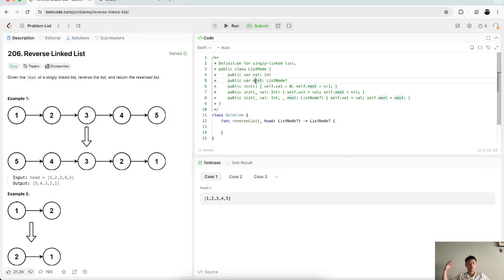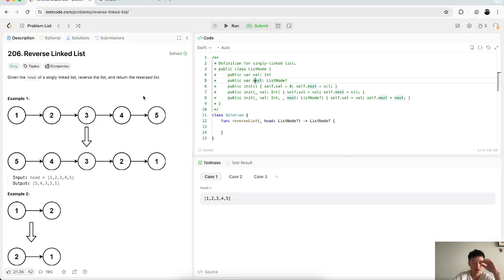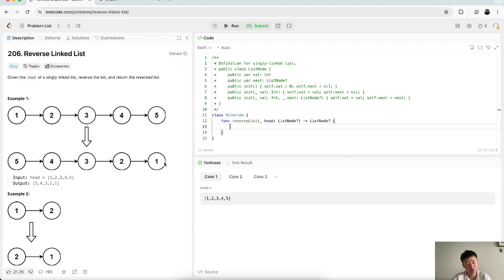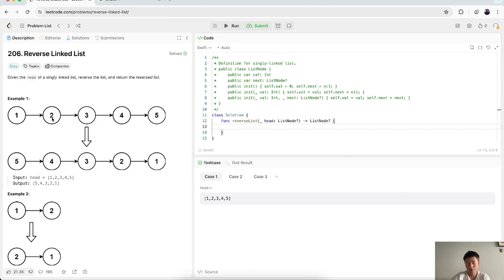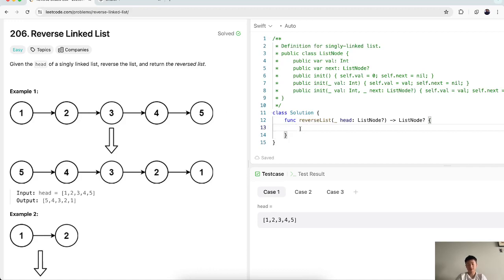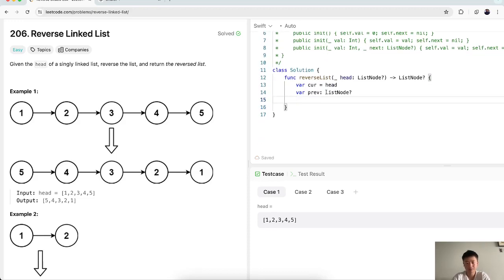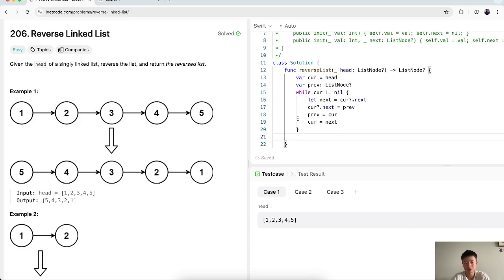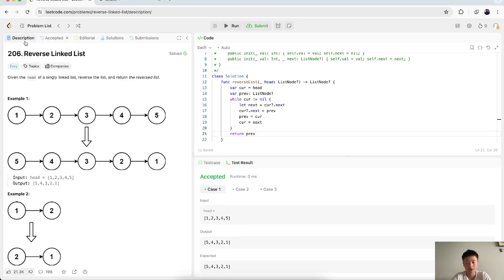Reverse a Linked List - LeetCode 206 - Swift Coding Interview